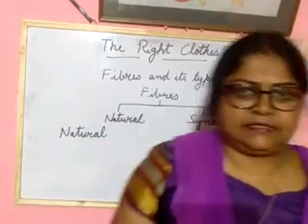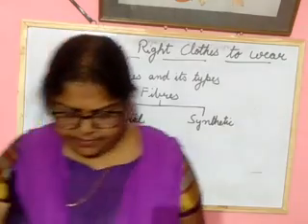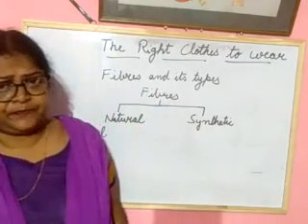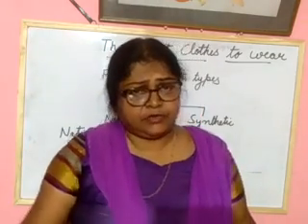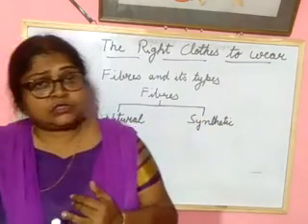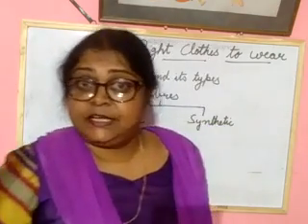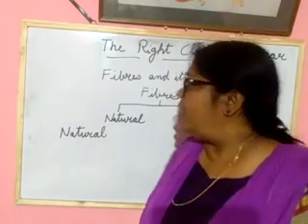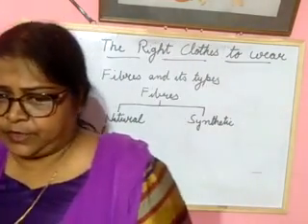Class 4 Science/ The right clothes to wear / Fibres and its types